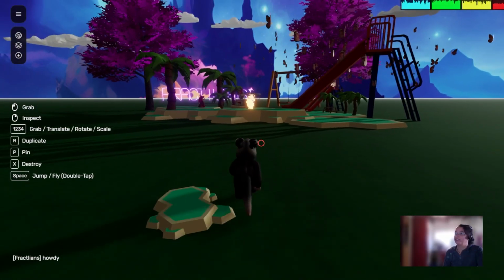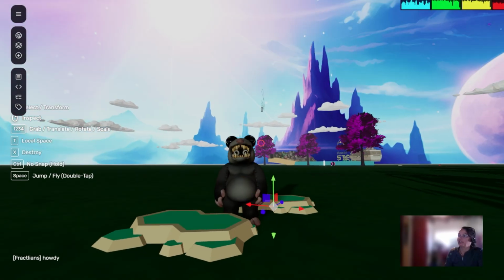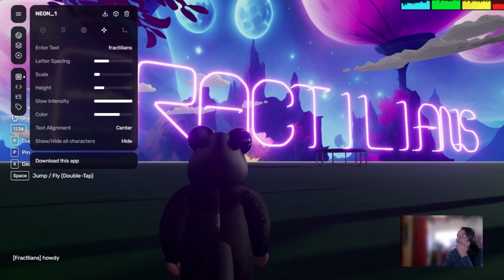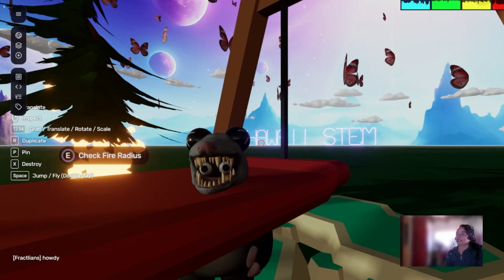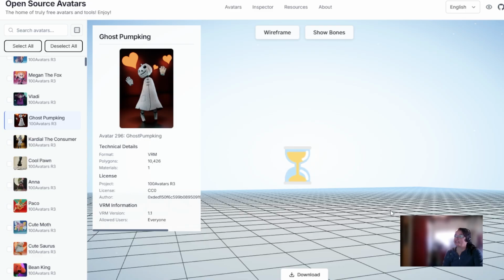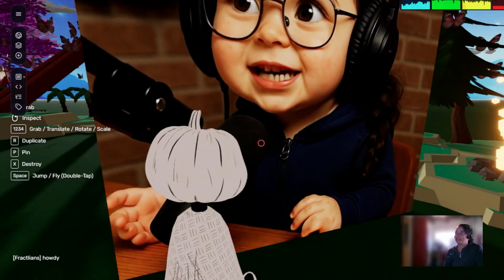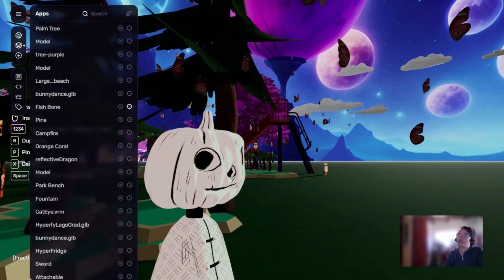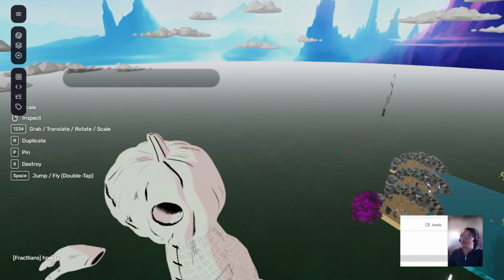Encoded Series | Educator Edition – Part 2: K–12 Recreation Challenge Extended | STEM ✚ AI ✚ Hyperfy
In this video, I walk you through a longer overview of the Recreation Challenge —a hands-on activity where students recreate a simple park using pre-loaded 3D assets in Hyperfy. You’ll learn how to set up your world, bring in models, add images, text, and videos, and explore basic movement, duplication, and interactivity tools.

This is a great starting point for students of all ages to get comfortable with the interface before diving into full creative builds. Be sure to check out the shorter version if you want a quick overview.

This video is just one part of a complete teaching toolkit. You can access the Notion hub for:

– Student handouts

– Workshop presentations

– Ulu Cards

– And all video content in one place

Everything is designed to support you as you bring these creative tech ideas into the classroom.

🛠️A Labor of Love

This project is something I’ve poured my heart into—and I’d love to hear from you.

It’s incredible to see how these ideas take shape in real classrooms.